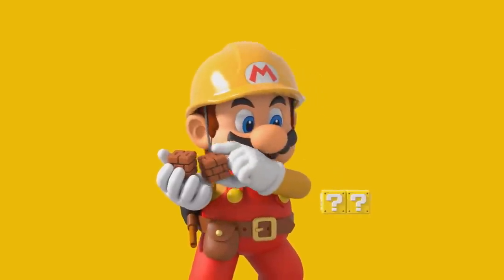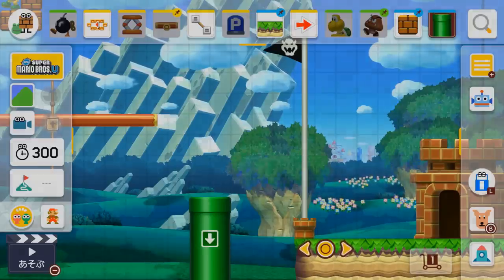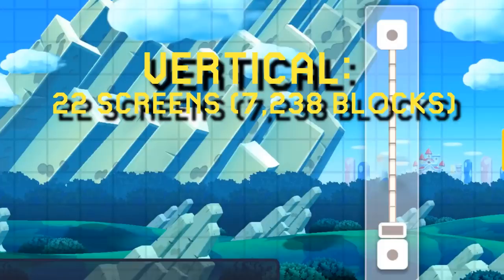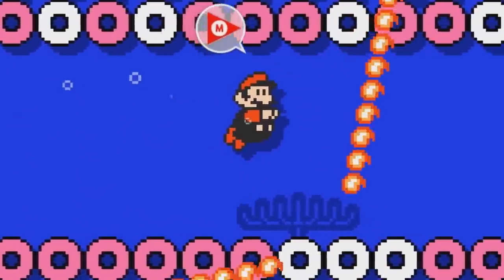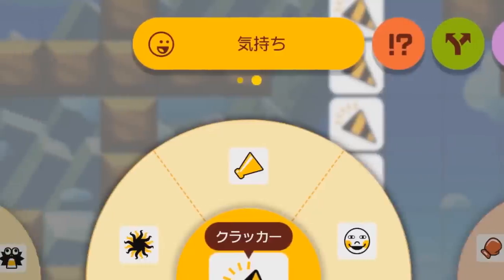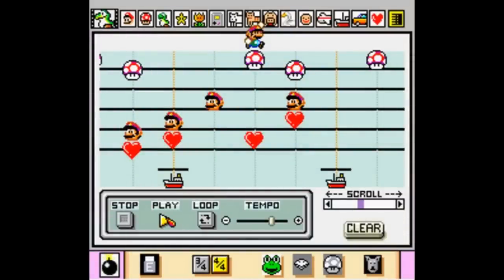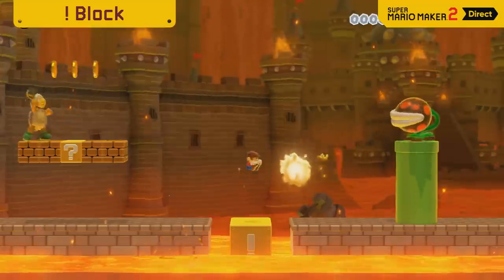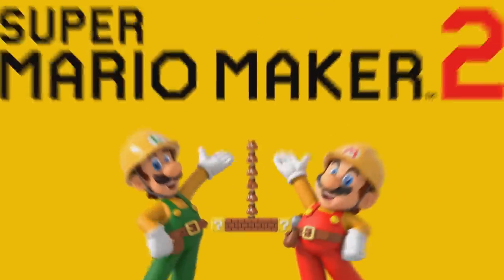Super Mario Maker 2 ANALYSIS: Most Everything Else! (Vertical Levels, Sound FX, New Moves, & More!)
We're back with another Super Mario Maker 2 Direct breakdown, this time including more details on the interface, vertical levels, 3D World gameplay, new moves & objects, Sound FX, and tons of other secrets & easter eggs! All this and more in our in-depth Super Mario Maker 2 analysis!
Follow GameXplain!